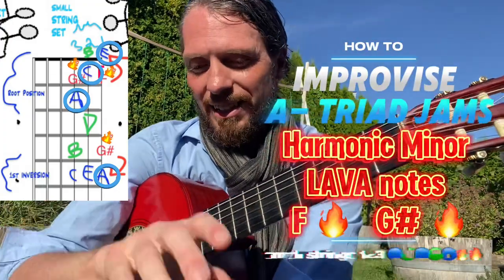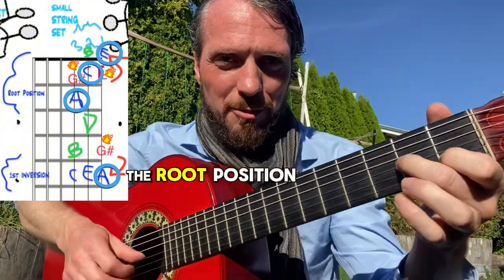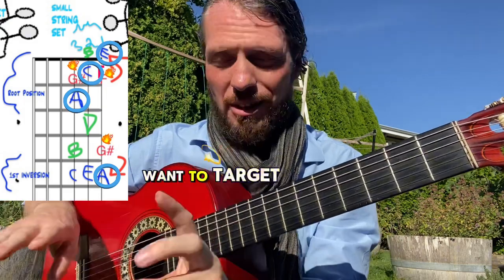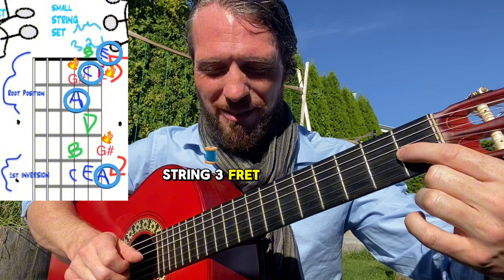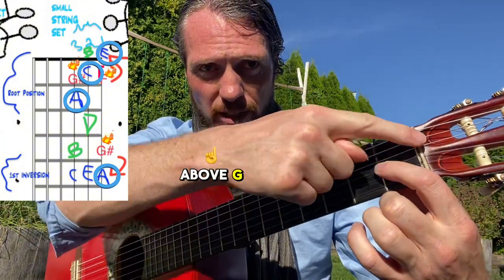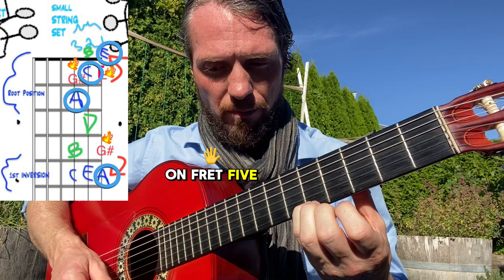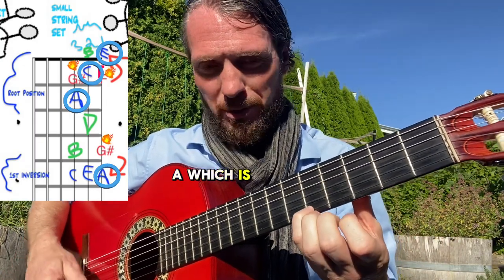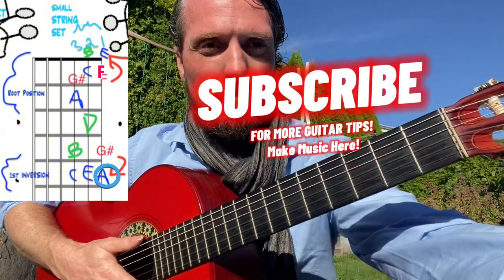A Harmonic Minor FRETISLAVA root position Am Triad - PART 6 HOW TO IMPROVISE Am TRIADS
You can make your own music! Try "THE FRET IS LAVA SONGWRITING & IMPROVISING METHOD!

MAKE MUSIC HERE

Creative Guitar Theory
Learning Guitar Online
Beginner Guitar scales
Easy ways to learn
Efficient ways to learn guitar
How to build guitar habits
Work smarter and harder but take breaks to res
Jazz Chords and scales
Guitar soloing licks
Famous rock guitar songs